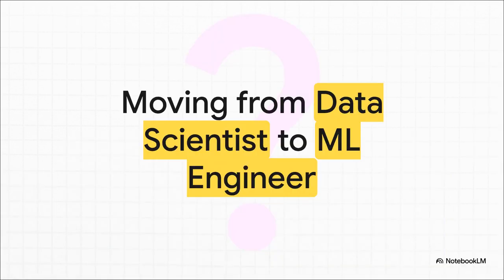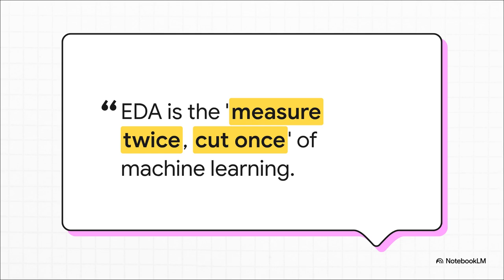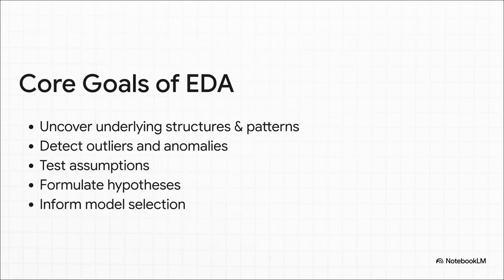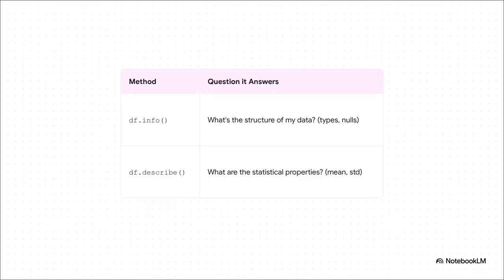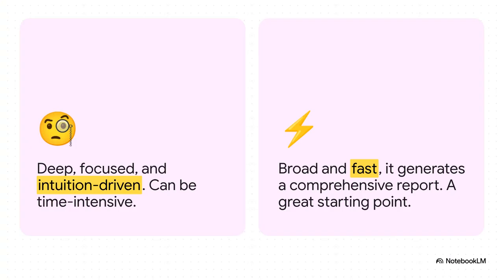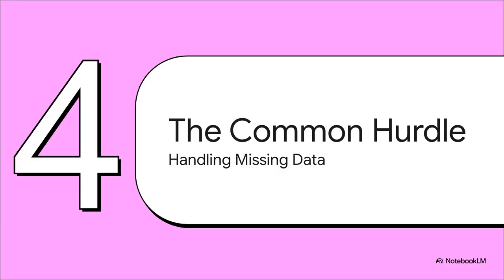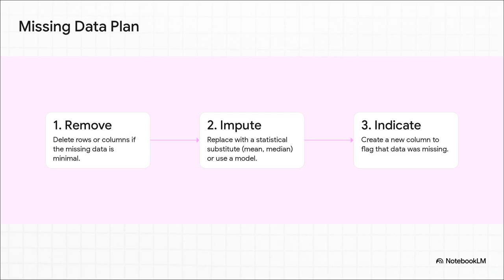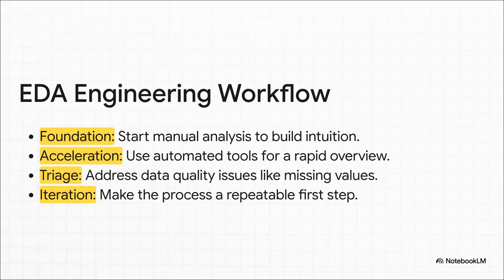2.4. Analysis - MLOps Coding Course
In this video, we guide you through the process of engineering your data analysis to create a repeatable and reliable process. We'll explain why Exploratory Data Analysis (EDA) is the crucial "measure twice, cut once" step of machine learning, helping you uncover underlying patterns, detect anomalies, and test assumptions before you even start modeling. We'll show you how to use a manual toolkit with Pandas to start your analysis. You'll also learn how to use automated EDA tools as a force multiplier, giving you a quick and comprehensive overview of your data that frees you up to build intuition and dig deeper into key areas.